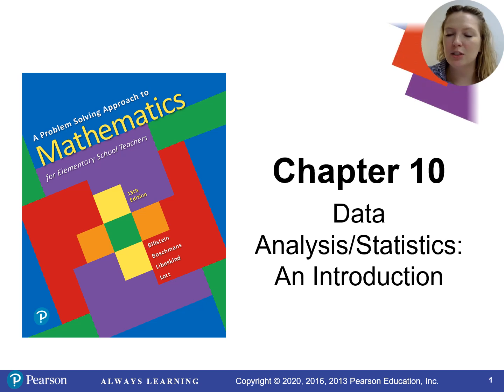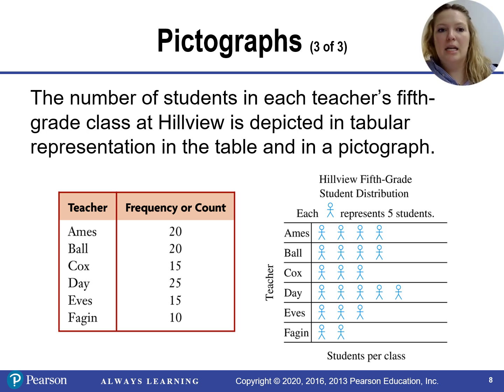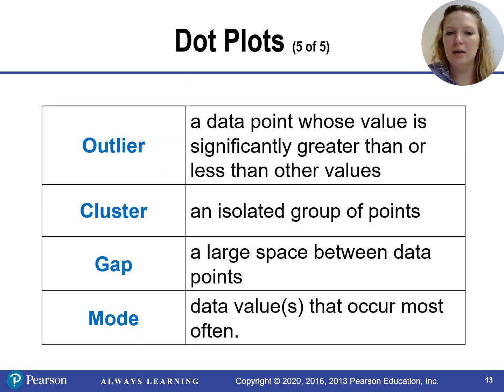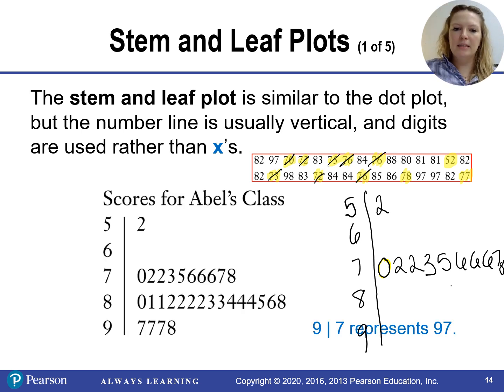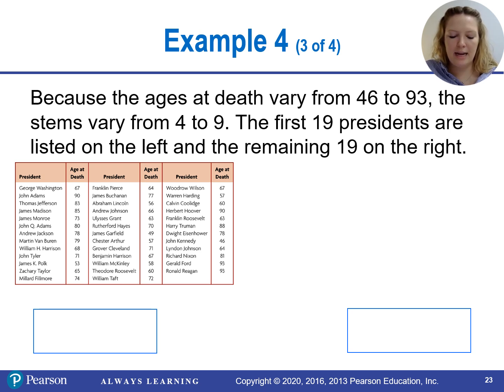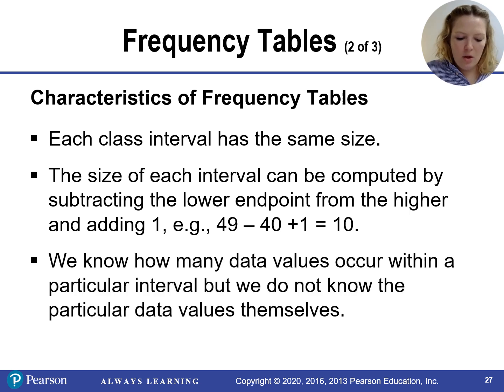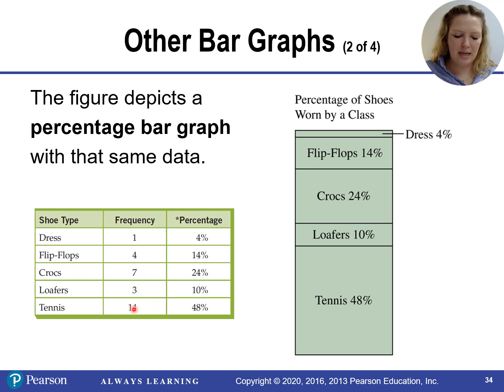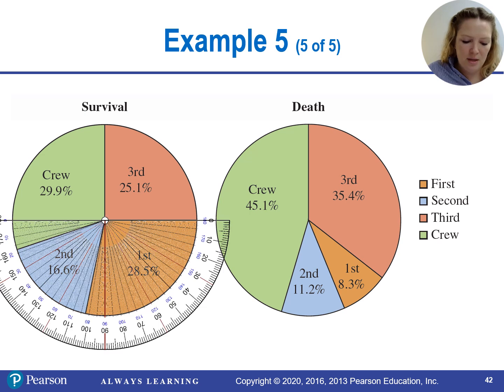Section 10.2: Displaying Data Part 1 (UNEDITED)